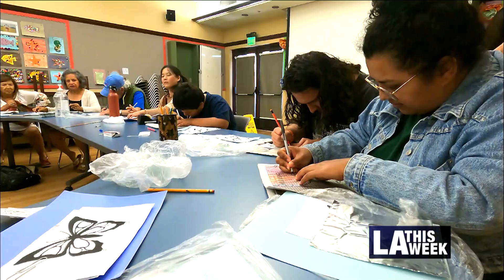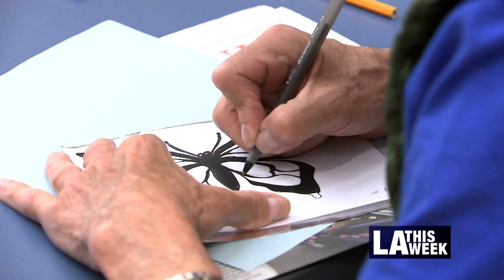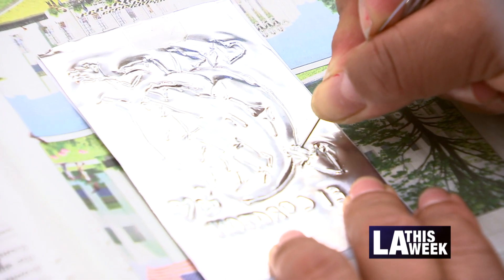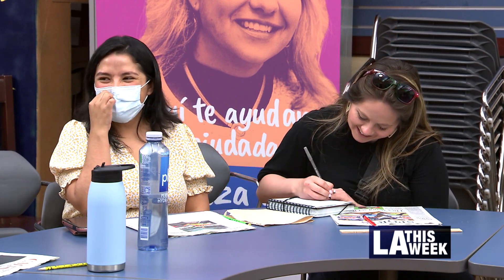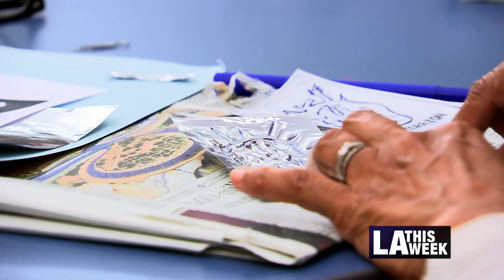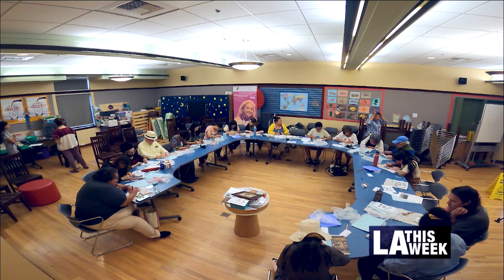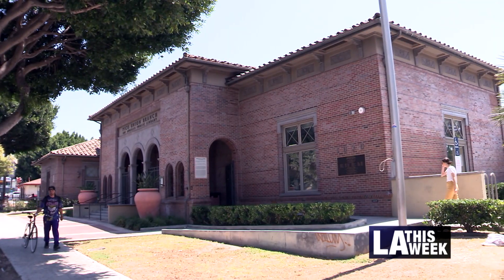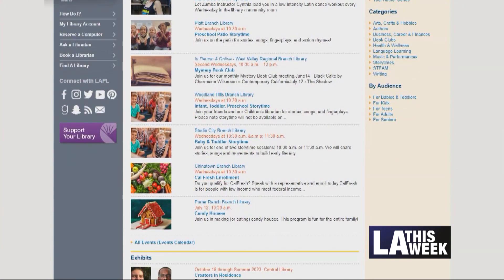Los Angeles Public Library Workshop on Repujado (Tin Work)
The LAPL Pico Union Branch held a workshop on repujado (tin work). This ancient Mexican Art of "repujado" or "tin embossing" is a part of the LAPL's summer reading challenge and all materials were provided.